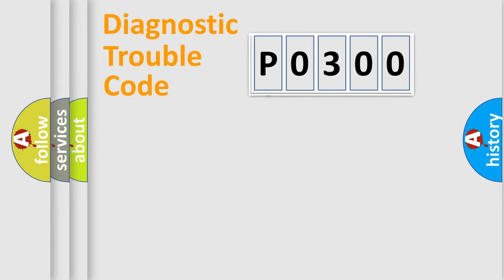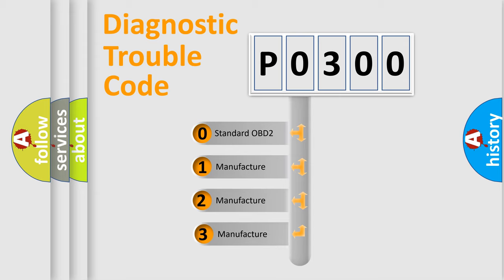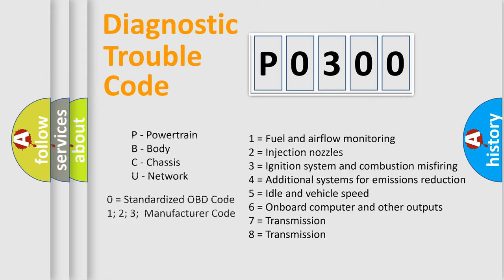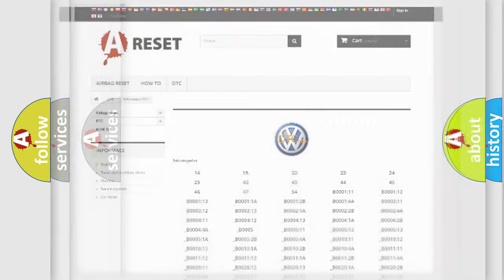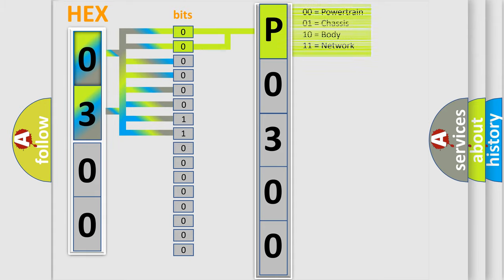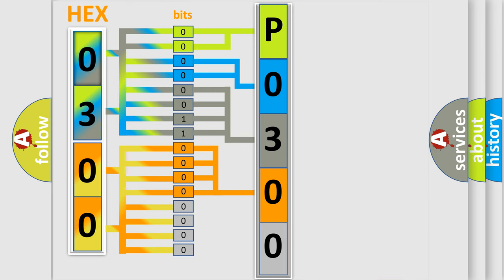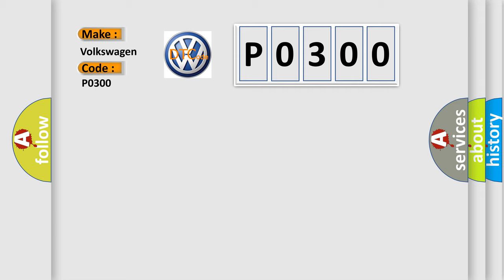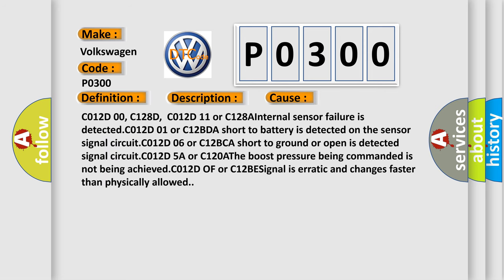DTC Volkswagen P0300 Short Explanation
Contents:
0:21 Basic DTC analysis according to OBD2 protocol standard.
1:48 Insight into programming
2:58 A diagnostically understandable description of the Diagnostic Trouble Code
3:05 Basic error definition

Make:
Volkswagen
Code:
P0300
Definition:
Brake Boost Regulation Pressure Sensor Short to Ground or Open
Description: